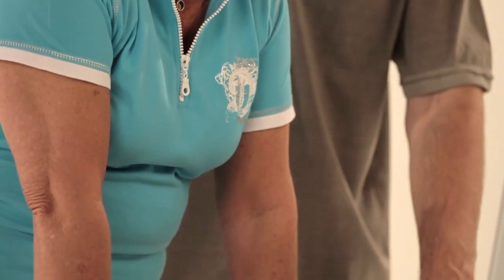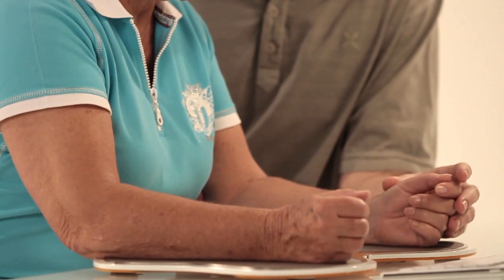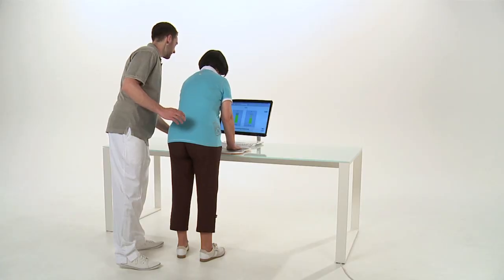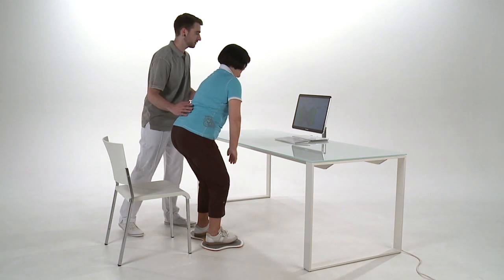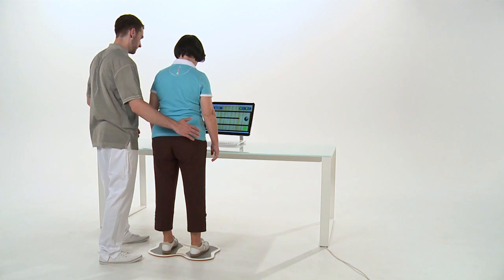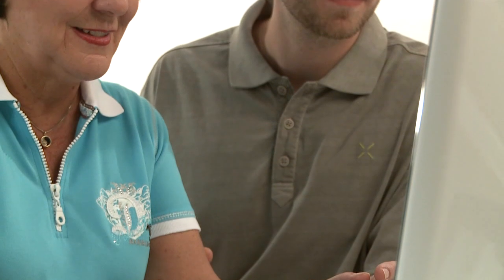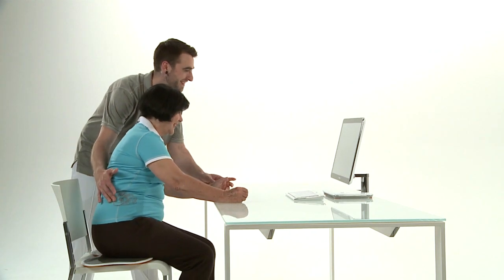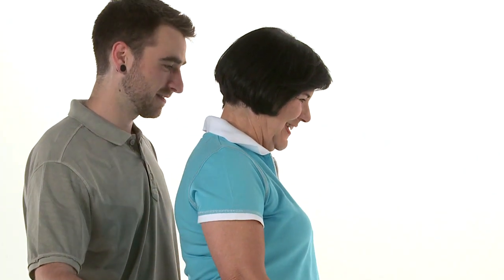Tymo - Assessment (Posturography) and Therapy Board - Englisch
Small but powerful, the Tymo system is a versatile measurement and therapy system for the whole body.
In addition to the standing position, Tymo offers a wide range of other options to assess and train the upper and lower extremities as well as the trunk. It allows measuring and practice of force, balance and postural control.
Tymo comes with an additional, soft overlay-pad and magnetic, balance accessories for dynamic application.